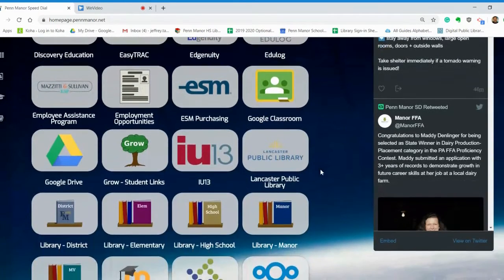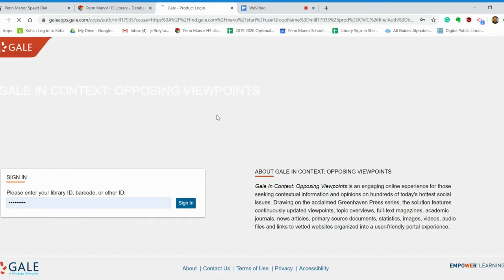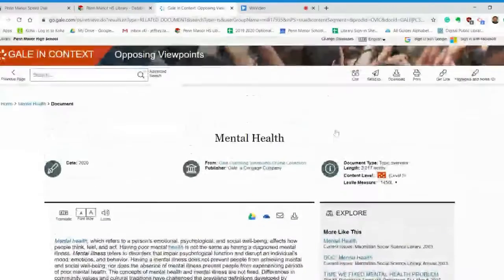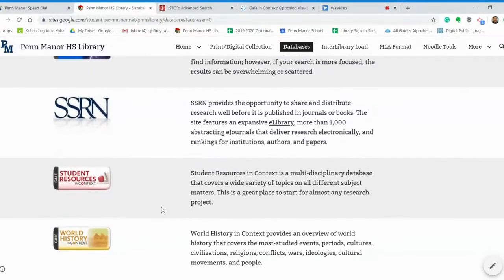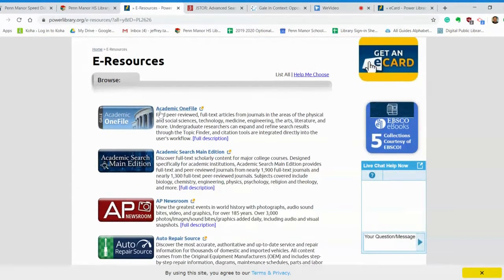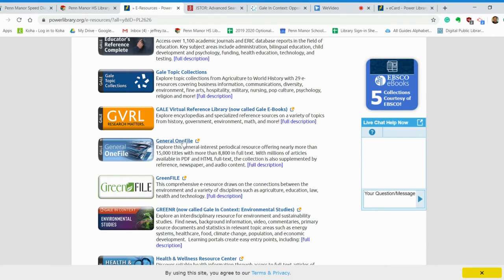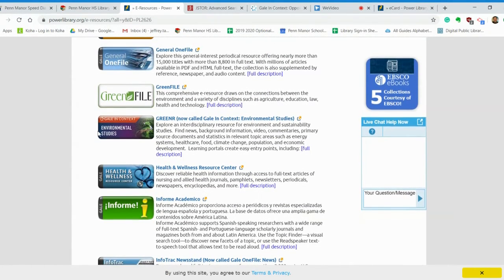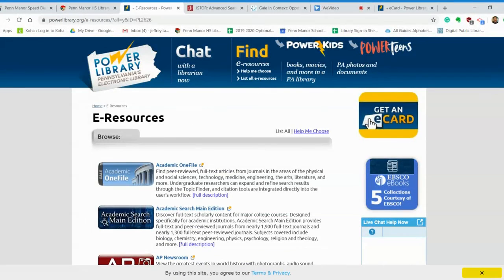Database Resources - Composition